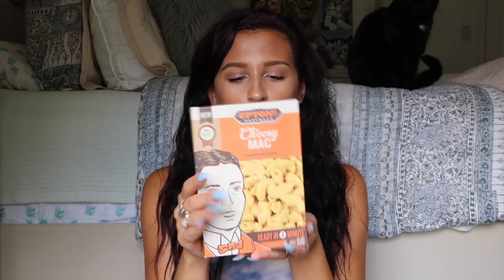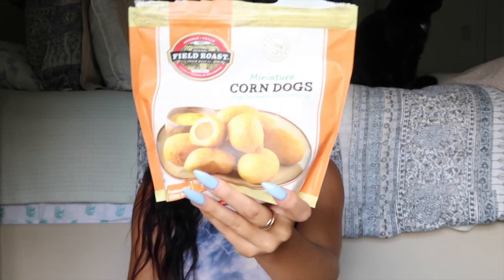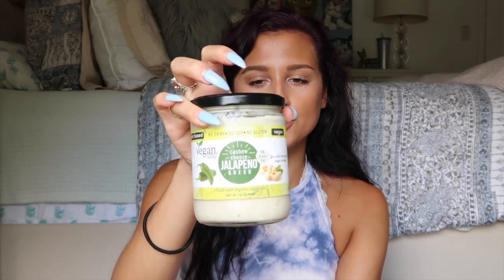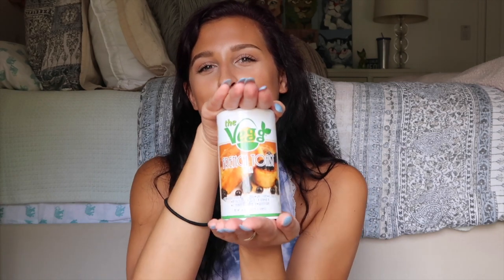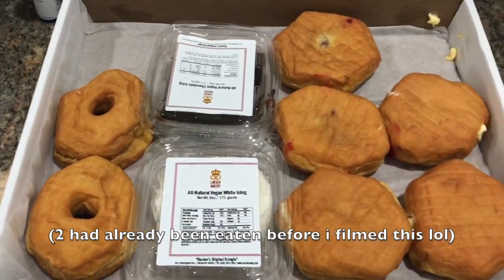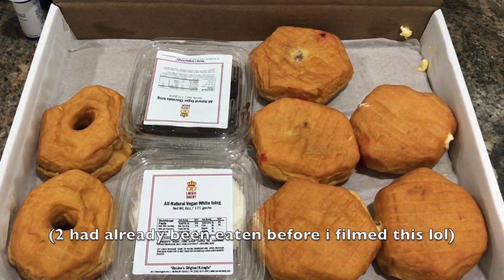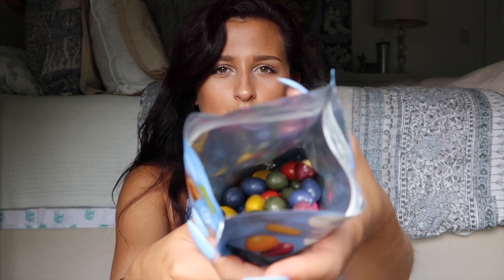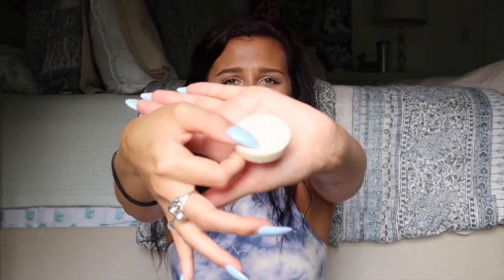BOUJEE VEGAN FOOD HAUL/REVIEW/TASTE TEST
When you get your safety deposit back so you go all out on some expensive vegan food!
The website I ordered from is veganessentials.com